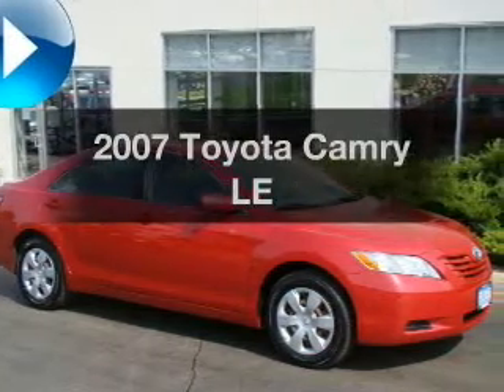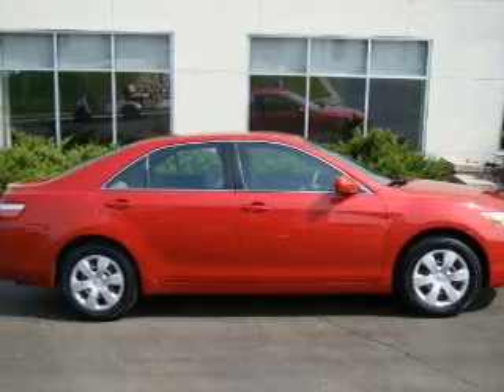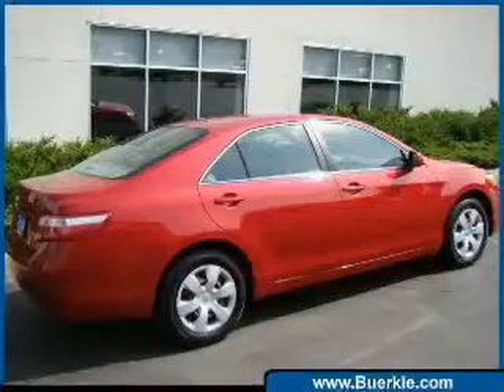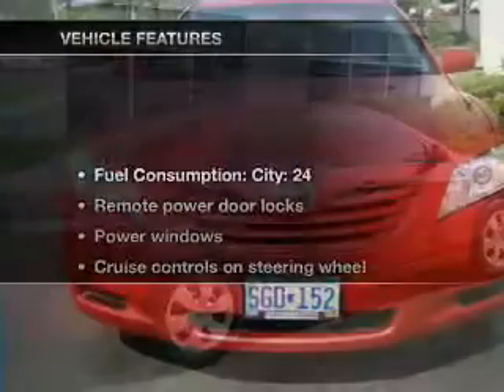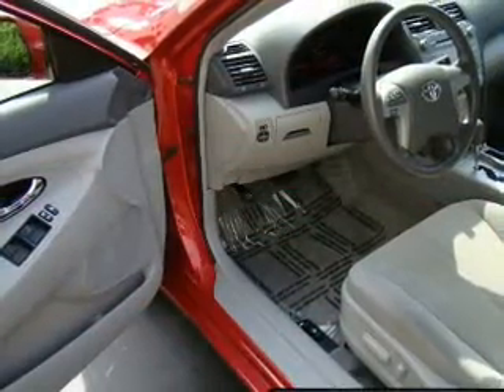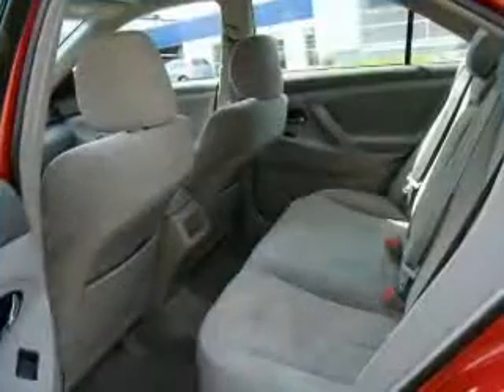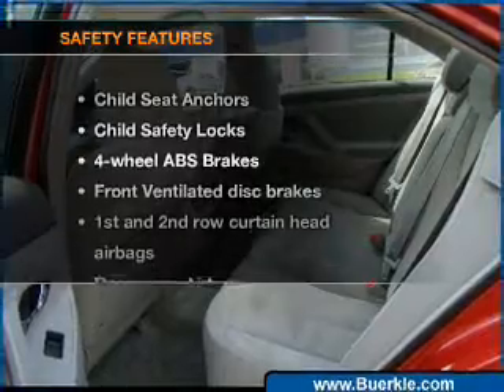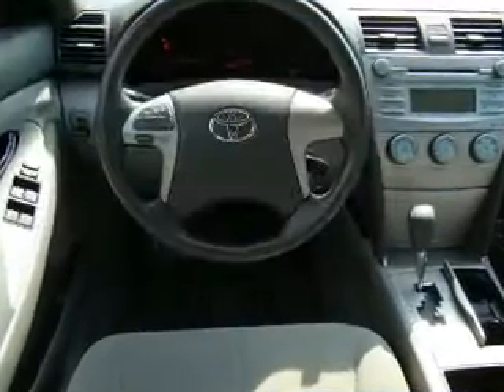2007 Toyota Camry - Vadnais MN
Year: 2007
Make: Toyota
Model: Camry
Trim: LE
Engine: 2.4 liter inline 4 cylinder 16 valve
Transmission: 5-Speed Automatic
Color: Barcelona Red Metallic
Mileage: 68962
Address:
3360 Highway 61